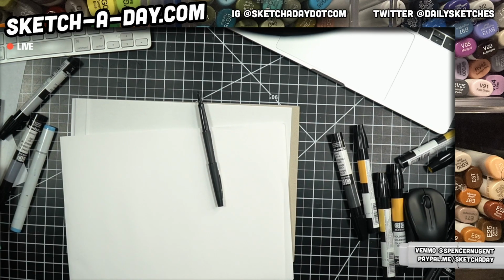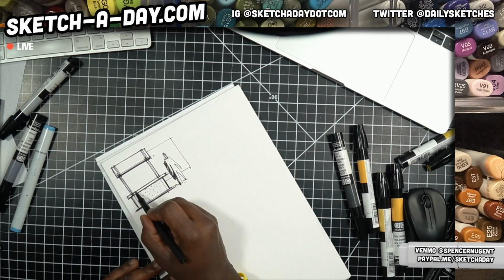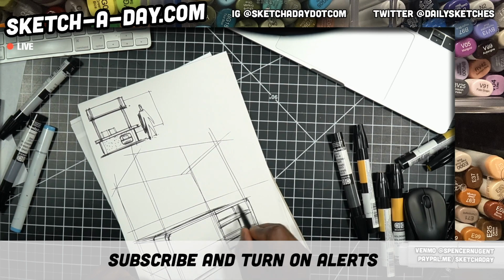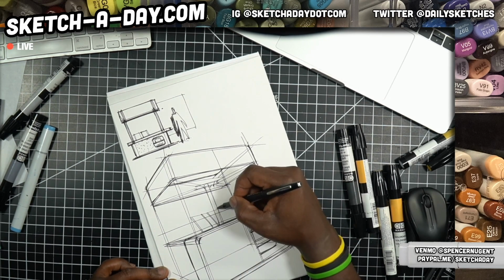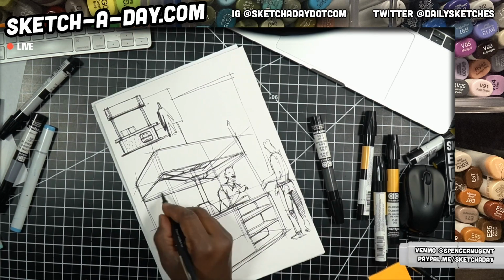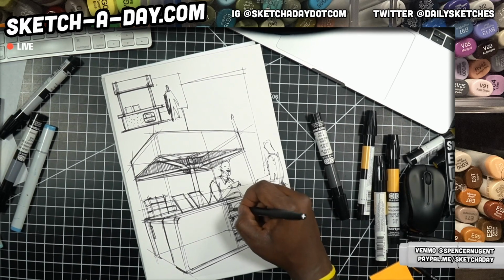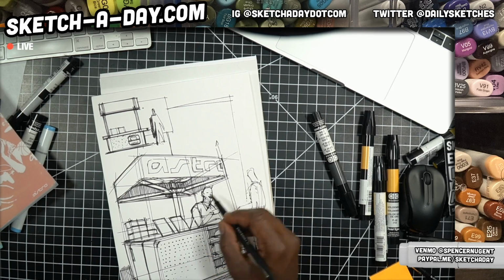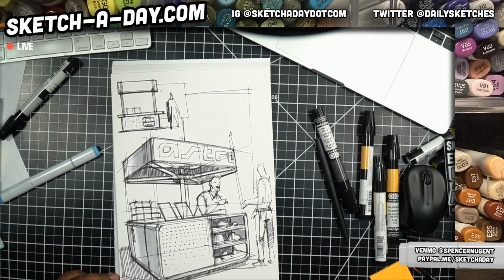Sketchbook Tour: Re-Drawing an exhibit booth or kiosk from 2006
Recap of sketch a day live segment from May 6 2020 where I work on Re-Drawing an exhibit booth or kiosk from 2006